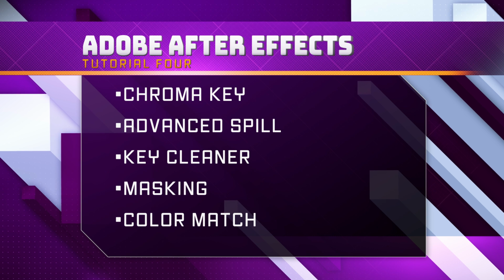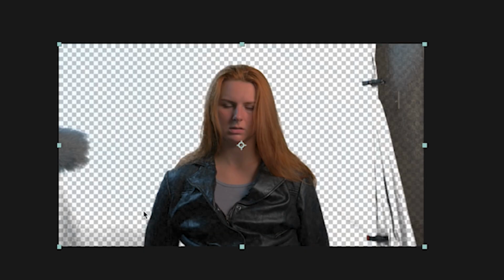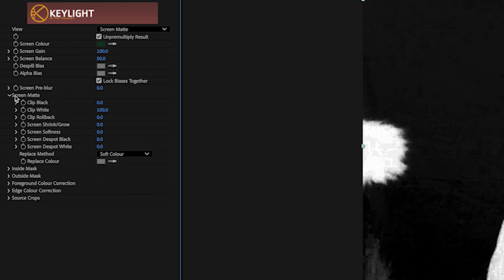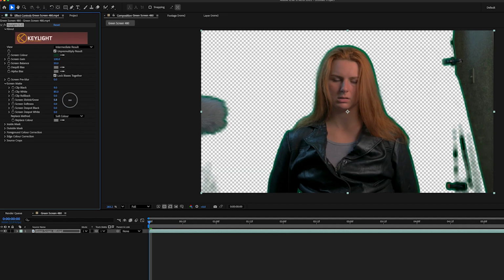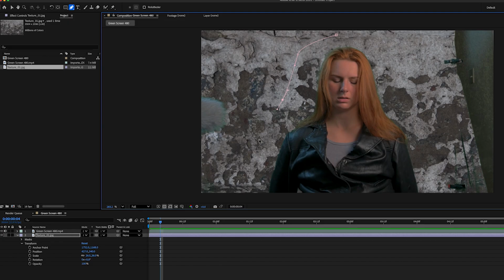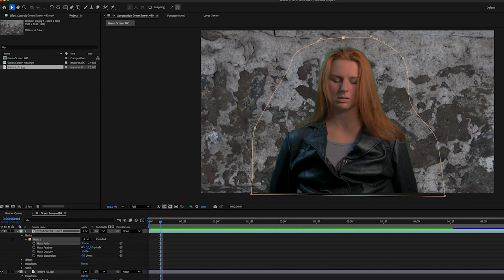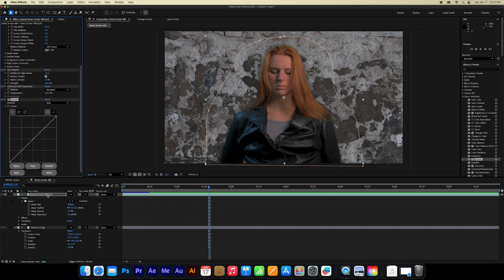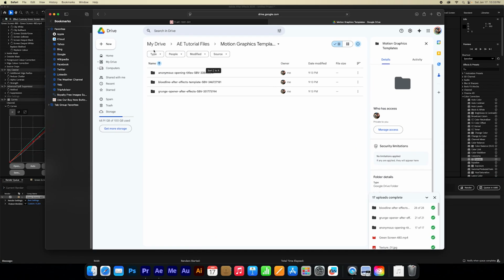AE Tutorial 4